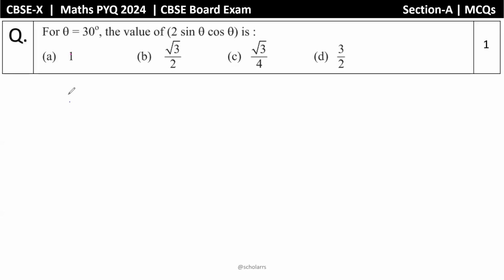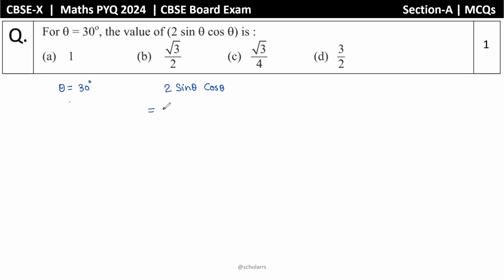For θ = 30°, the value of (2 sin θ cos θ) is :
In this video, we solve Class 10 Maths CBSE Board previous year question, offering step-by-step solutions to help you prepare effectively for your board exams. These questions are directly from past CBSE papers and are crucial for understanding the pattern, difficulty level, and important topics that frequently appear in exams. If you're aiming for top marks in Class 10 Maths, this video is a must-watch!
🔍 What’s included in this video:
Detailed solutions to previous year CBSE Class 10 Maths questions
Important tips and strategies for solving exam-level problems
Analysis of frequently asked questions and recurring topics
Key concepts from NCERT Class 10 Maths covered in past exams
📚 Why you should watch:
Familiarize yourself with CBSE exam patterns and question types
Improve your time management and problem-solving skills
Boost your confidence for the upcoming board exams
Ensure thorough revision with important questions and solutions
🔑 Topics Covered:
Algebra, Geometry, Trigonometry, Statistics, Probability, and more
NCERT-based solutions aligned with the CBSE syllabus
How to solve difficult questions efficiently
Prepare with the best guidance and clear all your doubts!

previous year question papers class 10 maths
class 10 mathematics question paper
class 10 previous year question papers
question paper discussion class 10 maths
maths objective questions for class 10
important questions of maths for class 10
maths first term question paper class 10
class 10 maths extra questions with solutions
10th standard maths model question paper
mcq questions and answers class 10 maths
standard math question paper for class 10
cbse class 10 maths mid term question paper
10 year previous question papers class 10
class 10 maths pyq chapter wise analysis
class 10 maths last year question paper solved